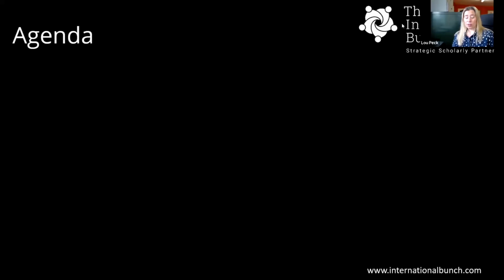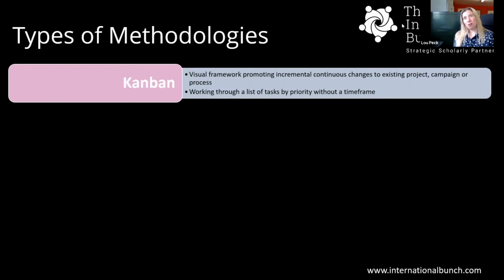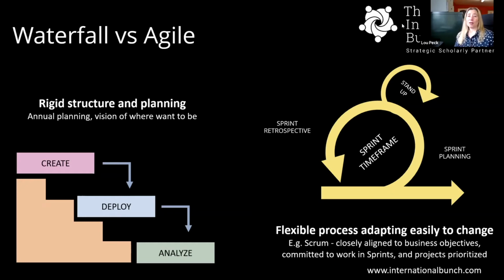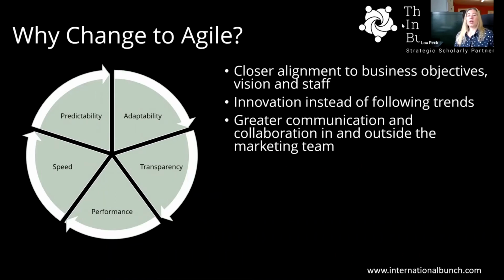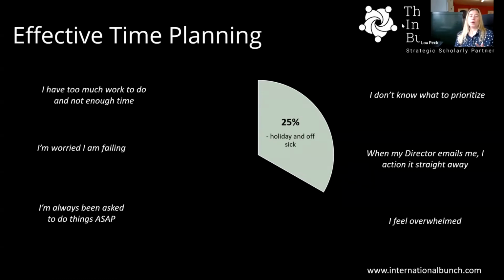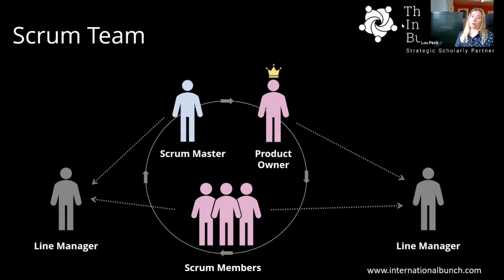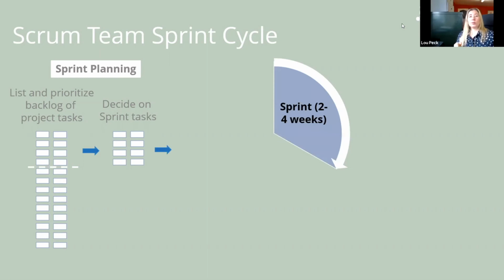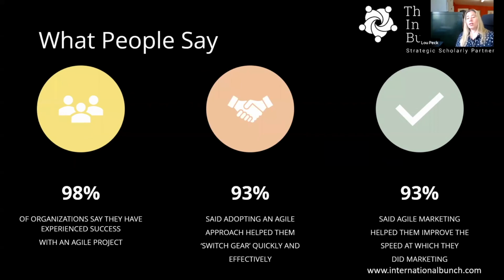Become more forward-thinking with agile marketing webinar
What are the advantages that agile marketing can actually bring to your marketing team? Join Business Mentor, Entrepreneur and Managing Director Lou Peck of The International Bunch for an introduction to agile marketing.

• Discover how an agile environment will help your marketing team work more efficiently
• Increase your productivity to help meet deadlines
• Build a better working culture based on flexibility to your work and adapting to a changing working environment
• Learn how to be empowered

This webinar provides the tools you need to become a more forward-thinking marketer.

As an Entrepreneur, Managing Director and Business Mentor, Lou Peck has over 19 years' experience as a marketer and has introduced agile marketing techniques into a number of organizations and has unique experiences and lessons learnt. She shares them with you exclusively in this webinar.